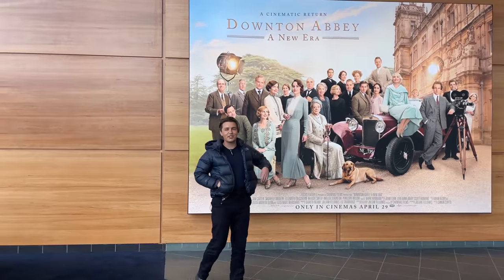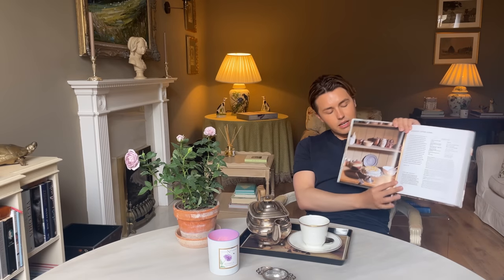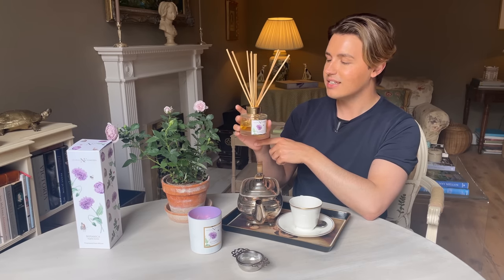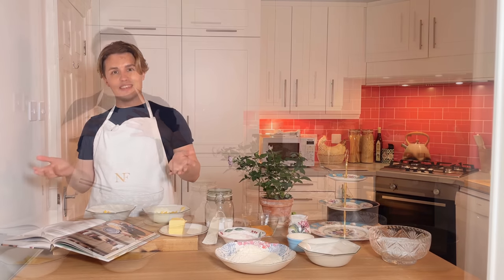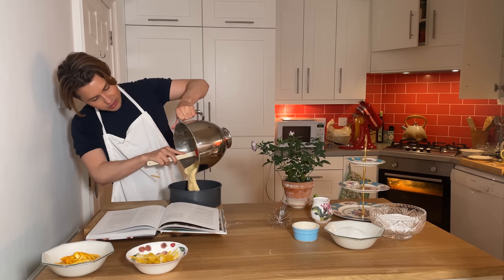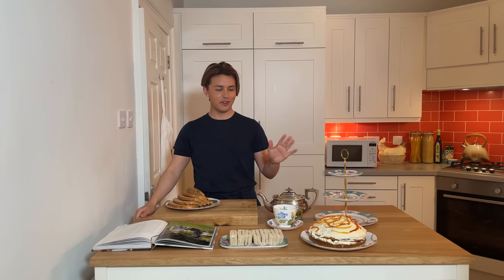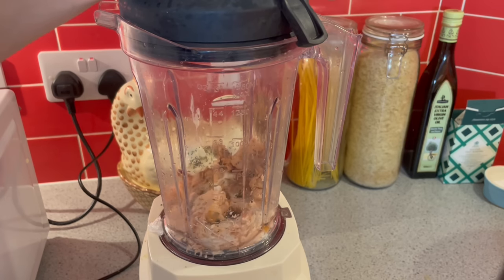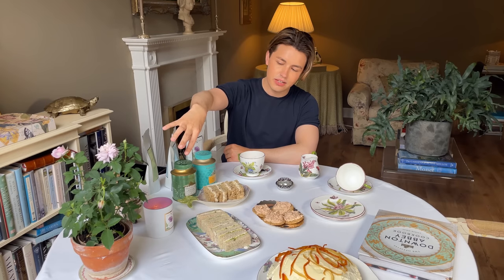A Downton Abbey Tea Party - plus an update about my Garden, and a new product reveal!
Today we are going to have a Downton Abbey-Inspired Afternoon Tea together. Join me as I share with you a few new recipes, as well as revealing a new product in the Botanica range, and some updates about my garden makeover.

The Downton Abbey Cookbook
The recipes featured in this episode will be available on my blog on Monday.